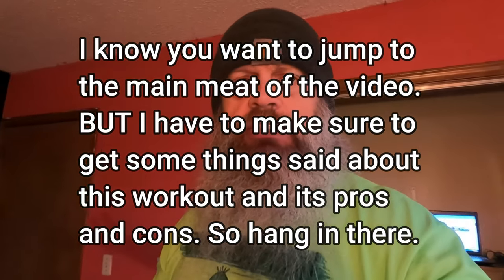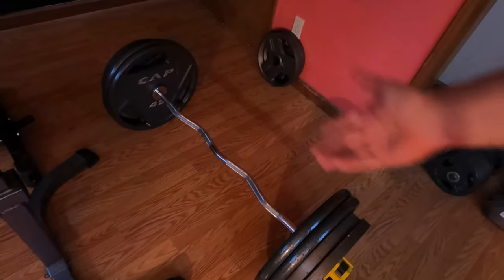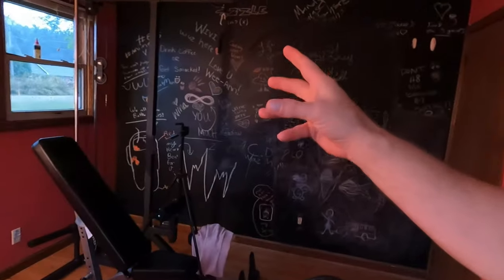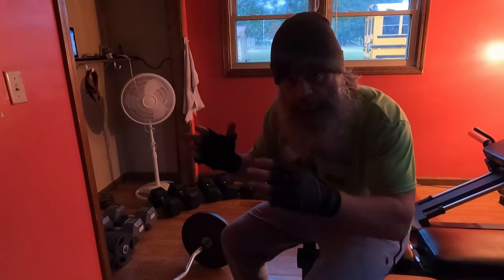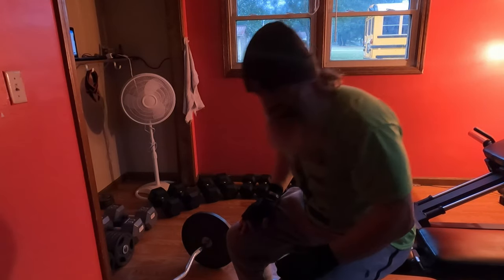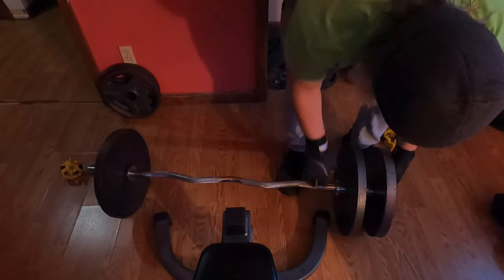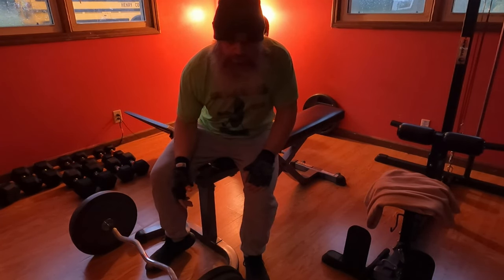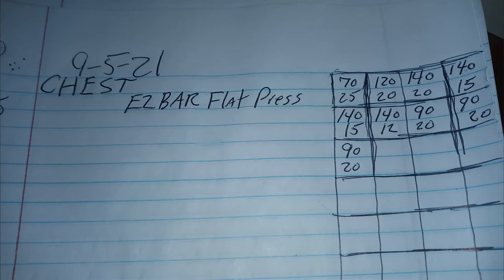EZ Bar Workout #1 The Chest 10 5 21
In this LONG workout I break the norm and use only the EZ bar for my chest day. Tricky part is,I dont have a bench or cage or rack NOTHING! So we have to look at other options. Follow along and maybe see something new,exciting and even a bit dangerous.